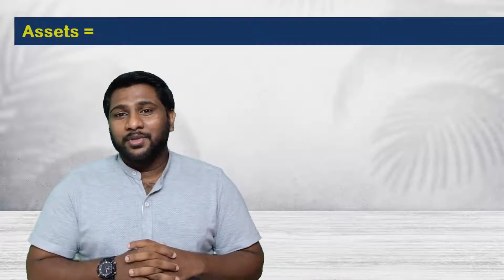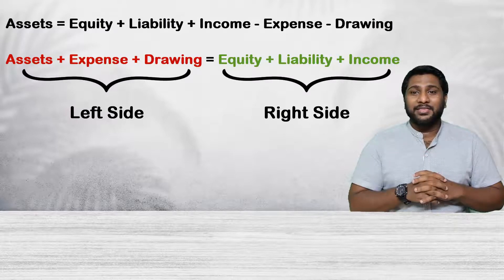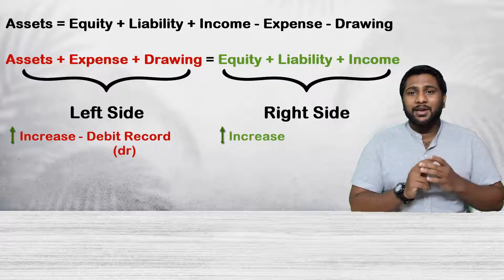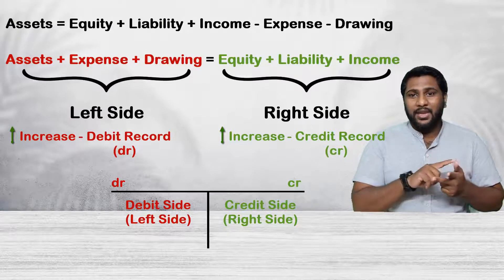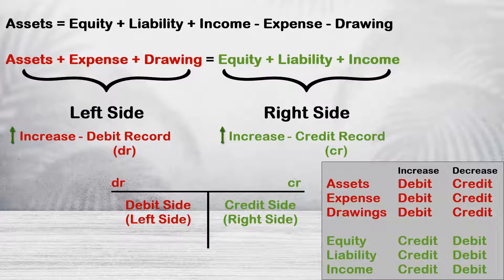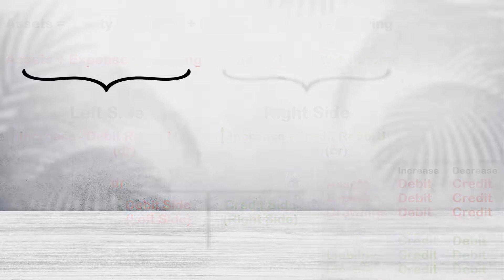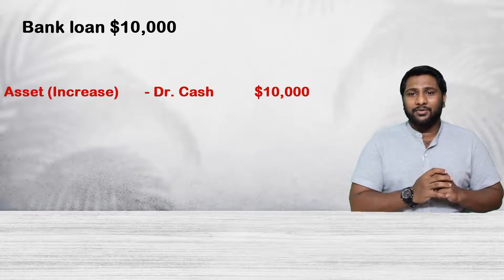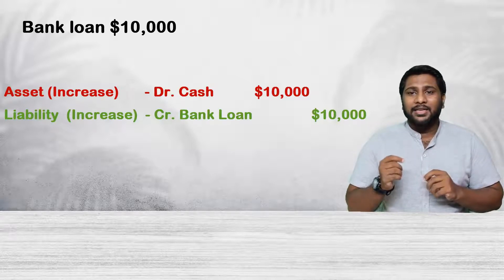Double Entry Rule | Debit Credit | Cambridge | Edexcel | IGCSE | ACCA | CIMA | CA | Accounting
An easy method to remember double-entry rule. (Debit Credit | Journal Entries)